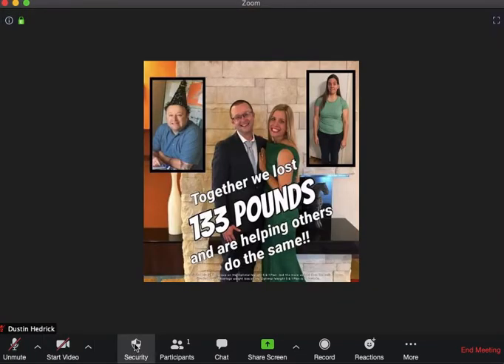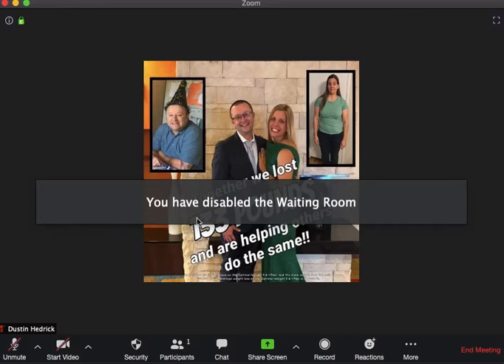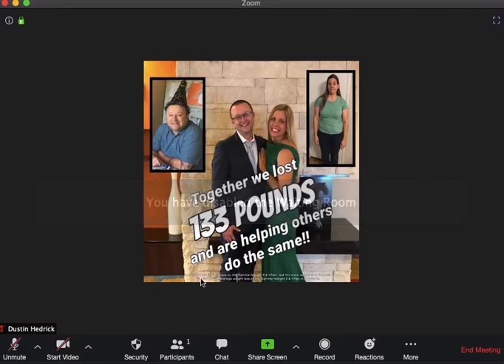Turn off Waiting Room on Your Zoom Desktop Client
FAN MAIL:
Dustin Hedrick
4688 Mountain Creek Ave.